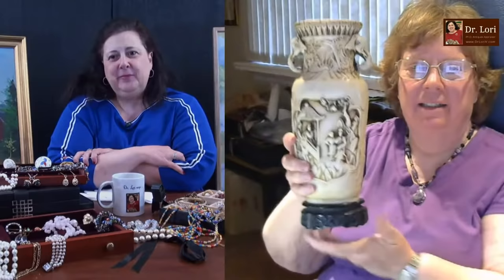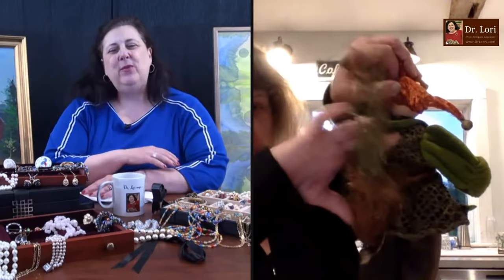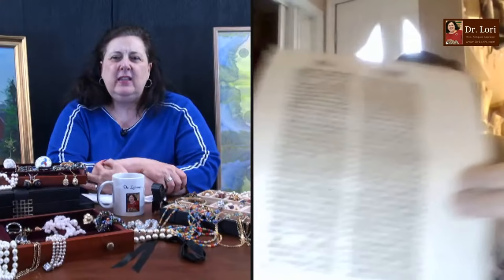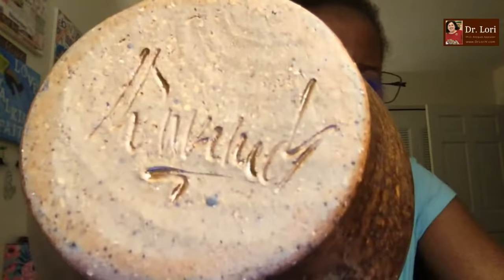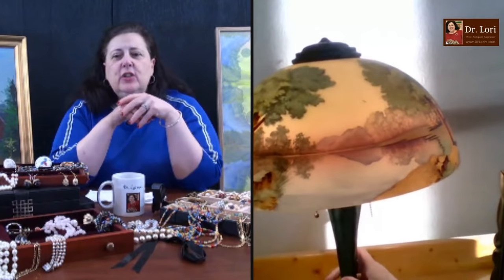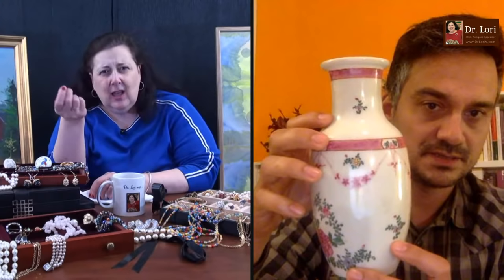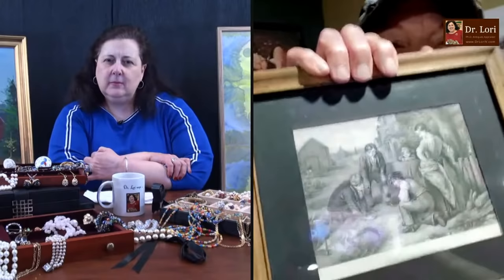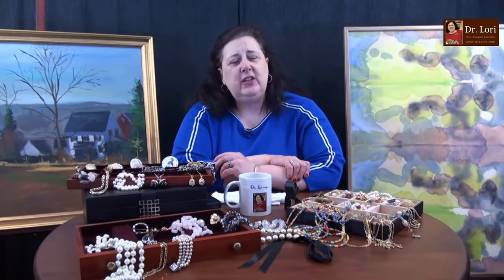Goodwill Finds Appraised LIVE by Expert Dr. Lori | Jewelry, Silver, Lamps, Pottery & More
Watch expert Dr. Lori appraise Goodwill finds during a live video stream. Unscripted! Dr. Lori doesn't know what items you are going to show her next. Everyone can tune in to watch the jewerly bargains people are finding during their hauls, on ebay auctions, estate sales, swamp meets and at thrift shops as Dr. Lori shares her secrets to spot deals.

It plays Dr. Lori's most recent videos first including the ones when she's on other channels.

Originally streamed live on May 22, 2021